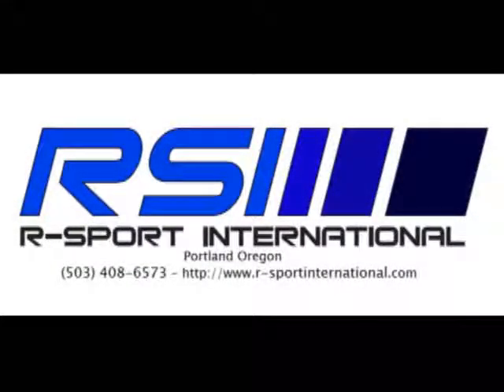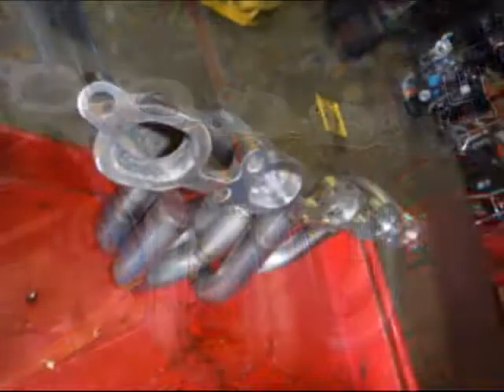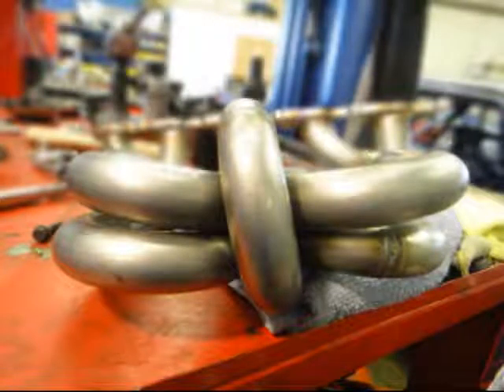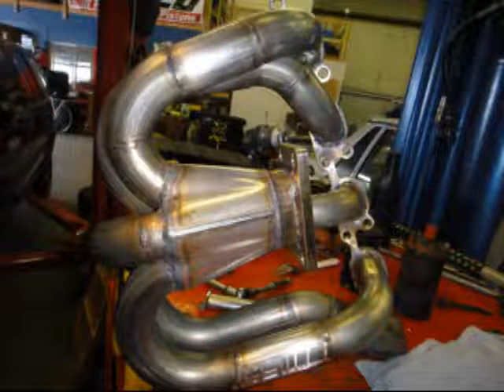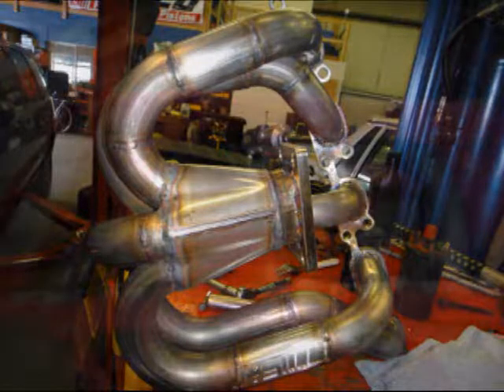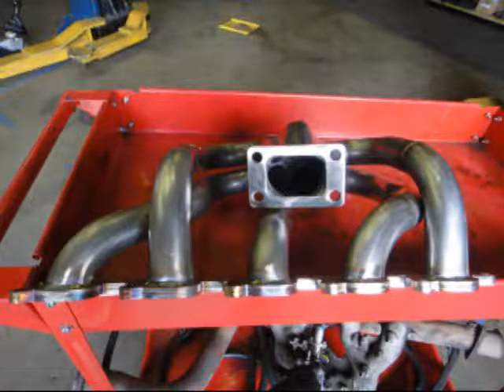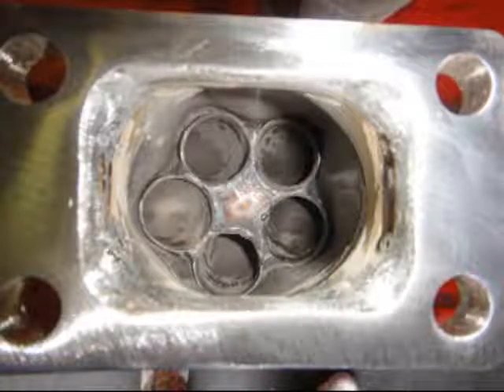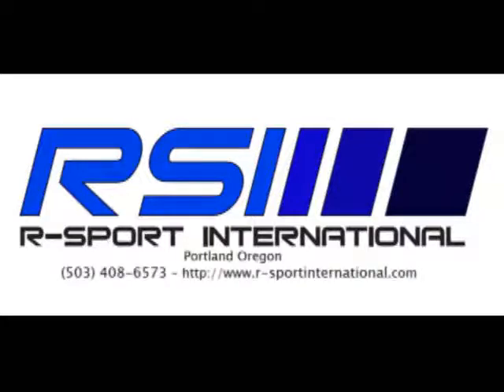RSI's 850 Turbo Header Video